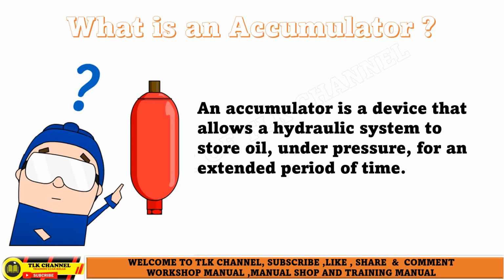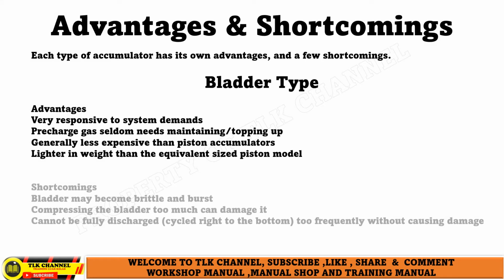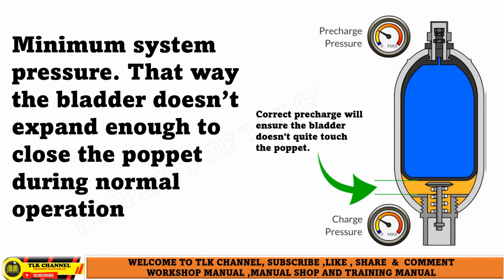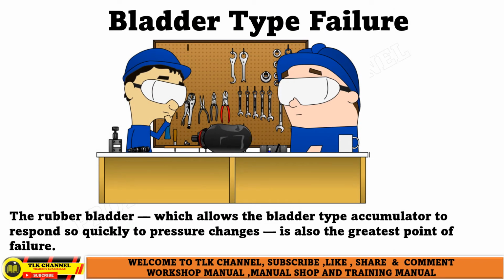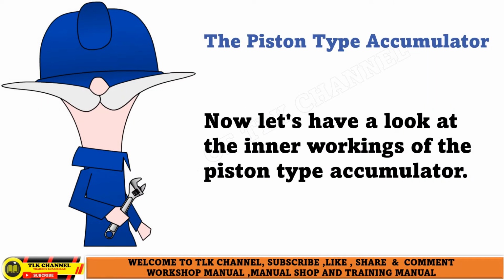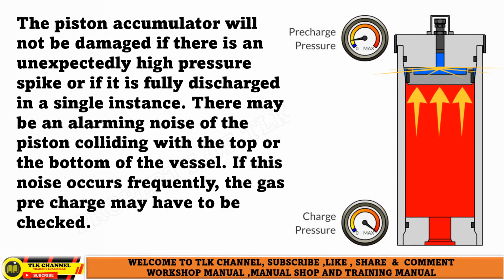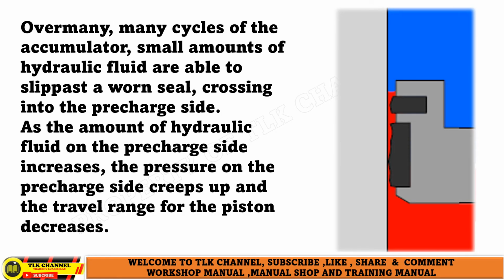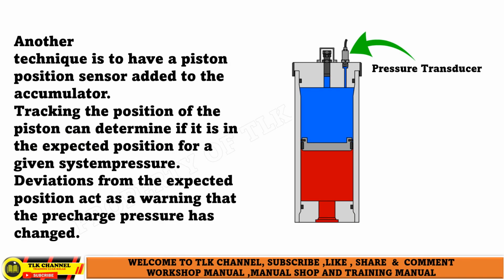ACCUMULATOR BASICS FOR ALL EQUIPMENT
Basic Accumulator for all Heavy Equipment